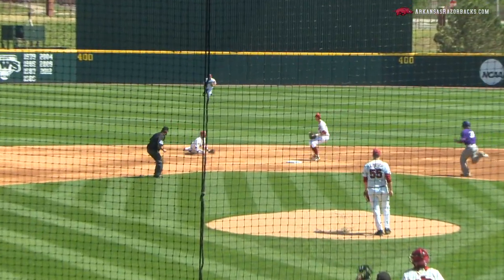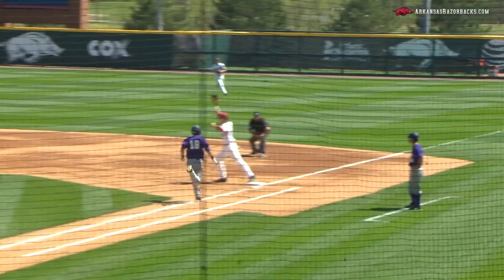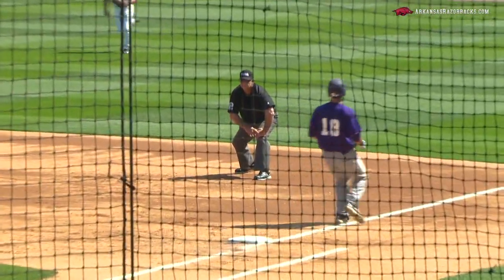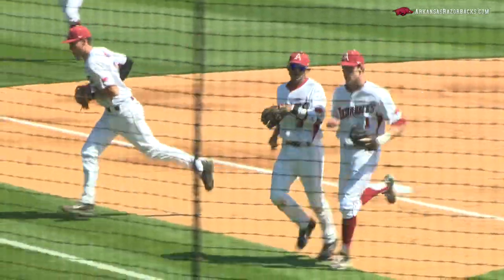Hogs Turn Ridiculous Double Play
Middle infielders Michael Bernal and Brian Anderson turned a key double play in Game 2 against Northwestern State Wednesday afternoon